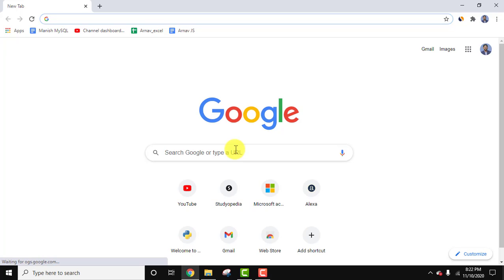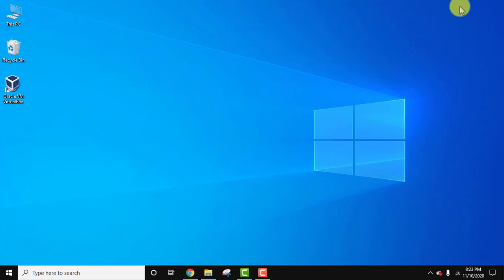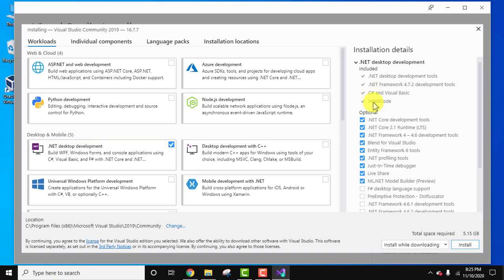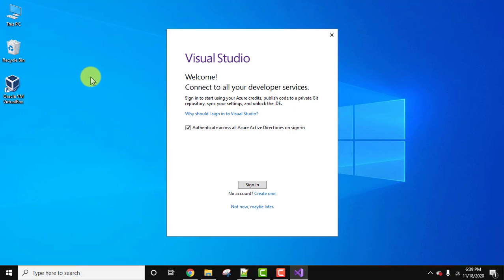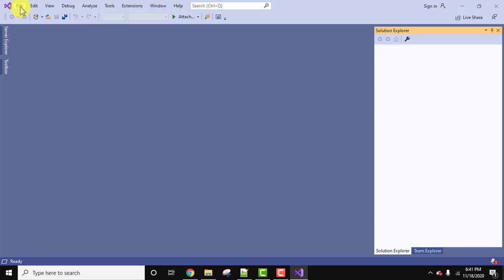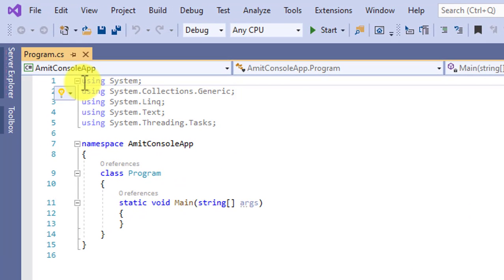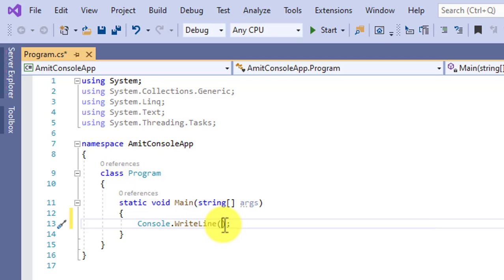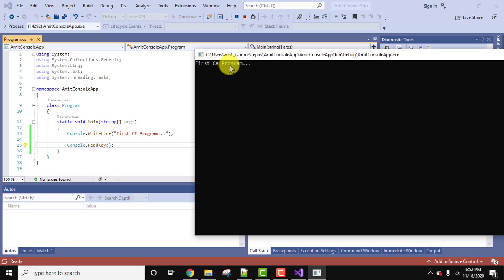How to install Visual Studio 2019 on Windows 10 + Run First C# Console Application Project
Learn to download and install Microsoft Visual Studio 2019 Community Edition on Windows 10. Also learn to run a sample C# Console Application and display the output.